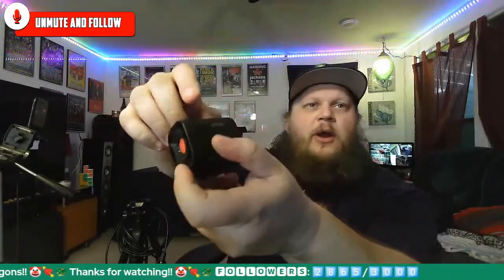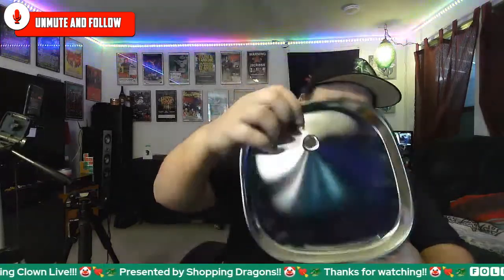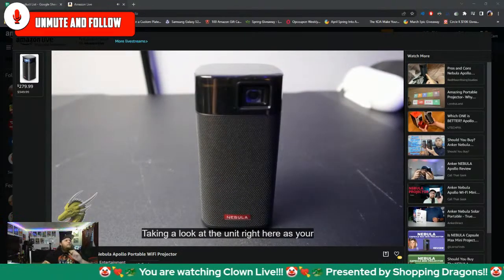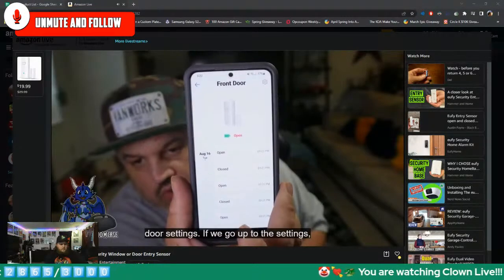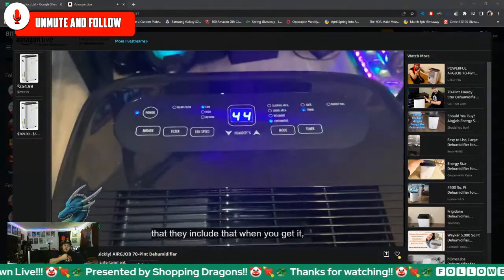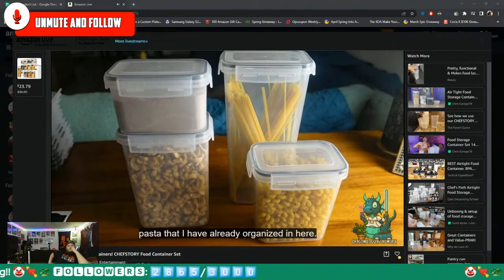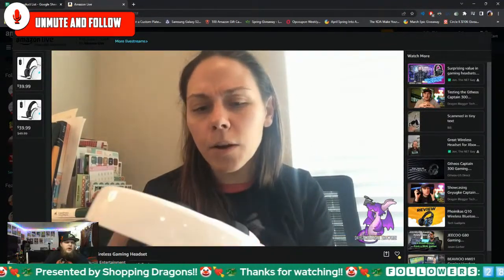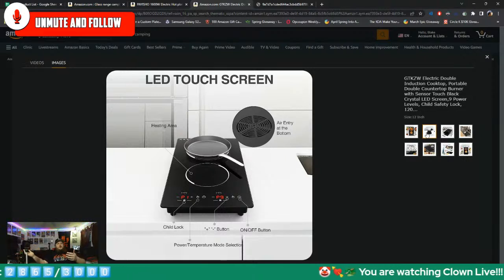Top Recommends and Deals with Clown Live